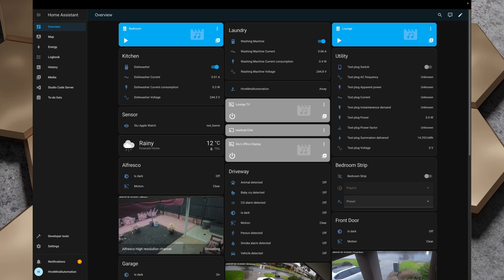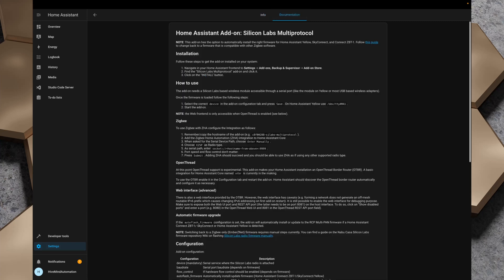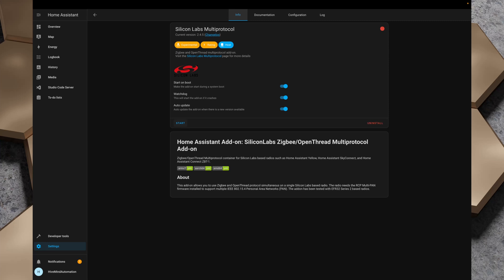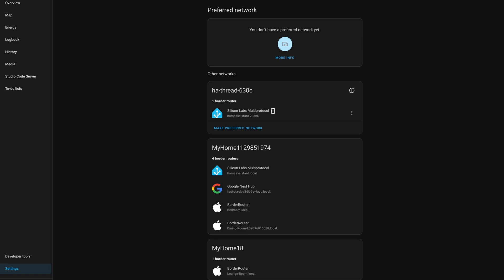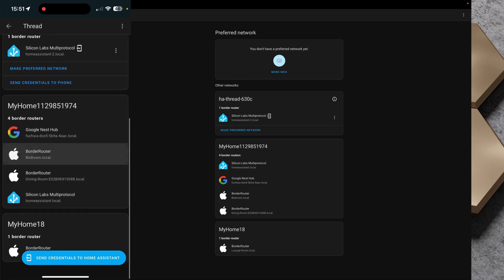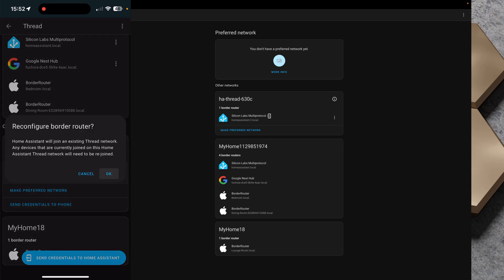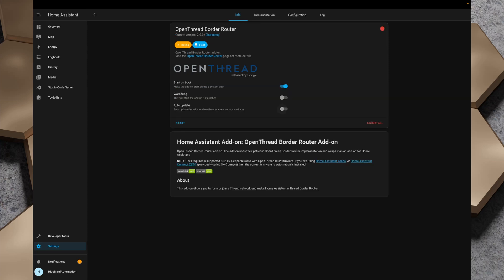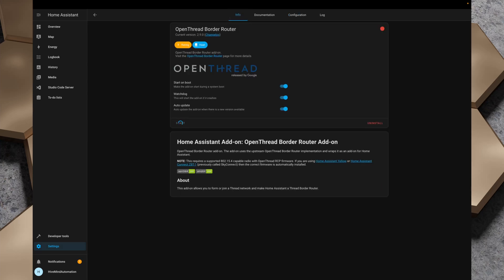How to Join Home Assistant to an Existing Thread Network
In this video I go through how to connect Home Assistant to an Existing Thread Network.

I go through the pre-requisites
Installing some Add-Ons
and joining the Thread Network

Visit us now and take your home technology to the next level!

*Welcome to the Official YouTube Channel of Hive Mind Automation*

Dive into the world of home automation with a unique Australian twist here at Hive Mind Automation. We are a dedicated group of tech enthusiasts from Australia, committed to showcasing the latest innovations in smart home technology. Whether you're interested in Apple HomeKit, Google Home, Amazon Echo, or other home automation systems, our channel is your ultimate guide. Our experienced team brings years of expertise in technology and smart home solutions. We're passionate about tech and eager to share our knowledge to help you transform your home with cutting-edge automation. From Home Assistant setups to HomePod integrations and more, we've got you covered.
➡️ Explore our channel for comprehensive tutorials and insightful product reviews that empower you to make smart decisions about home automation. Learn about everything from intelligent lighting solutions to advanced security systems and smart appliances. We're dedicated to delivering high-quality, informative, and engaging content. We believe that smart home technology should be approachable and understandable for everyone. Our videos are designed to be clear and straightforward, making home automation accessible to all.

Aqara Smart Doorbell G4
3M Command Strips
meross Wi-Fi Outdoor Plug (AU)
meross Smart Wi-Fi plug 4 Pack (AU)
meross Smart Garage Door Opener

⏱ Timestamps:
00:00 Intro
01:35 Preface
02:38 PreRequisites
03:58 Enabling the Thread Radio
04:48 Installing the MultiProtocol AddOn
07:26 Joining Home Assistant to an Existing Thread Network
09:04 Troubleshooting: Changing from Multi-Protocol back to Thread only
13:31 Summary